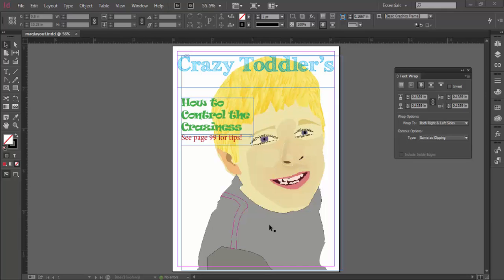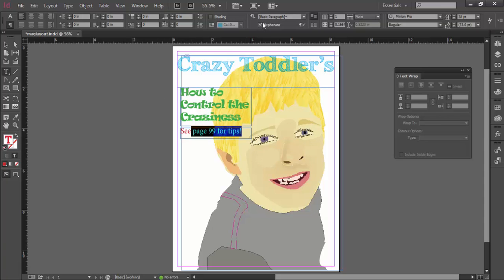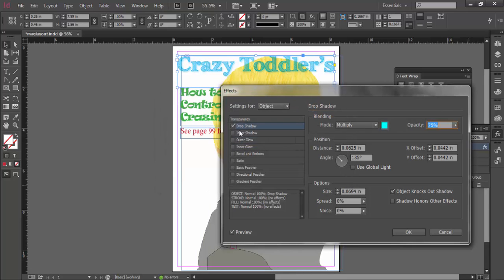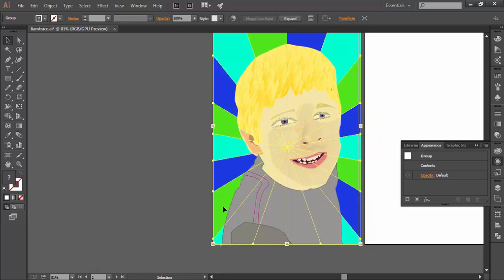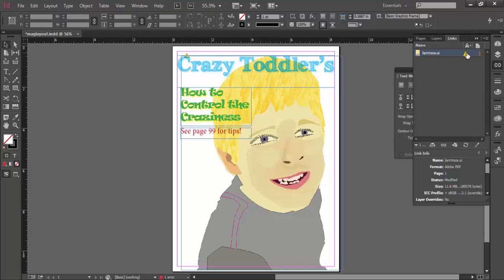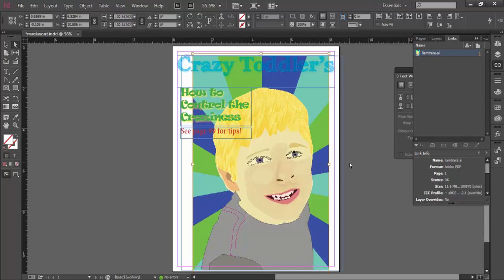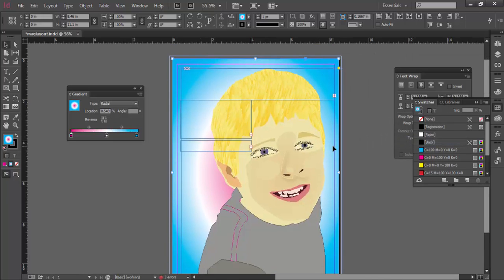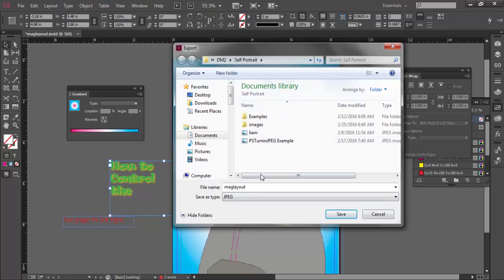Part 9 Portrait Project INDD